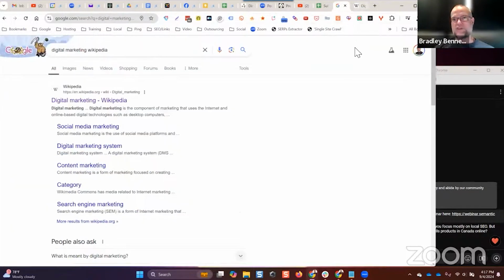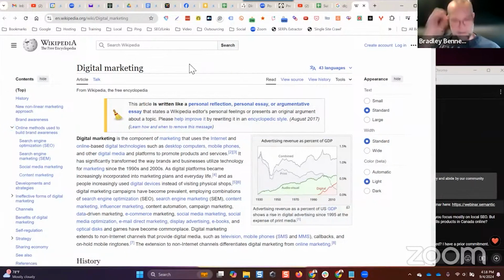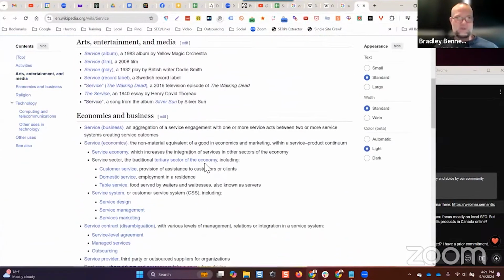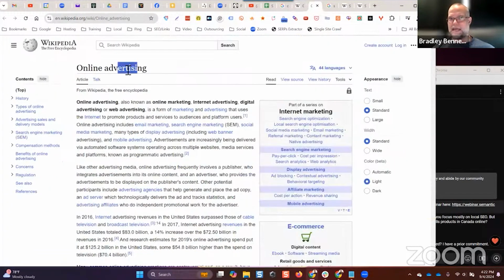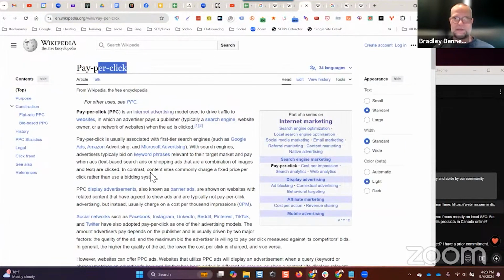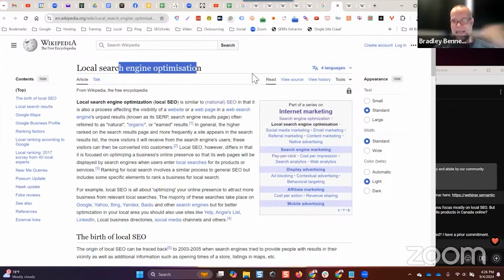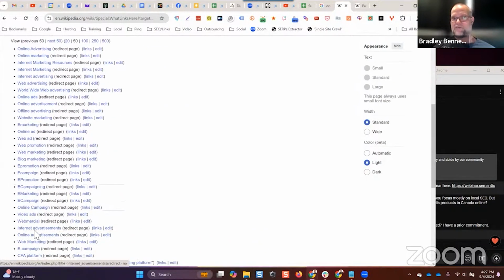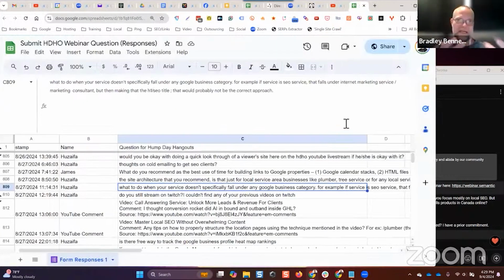Mastering Google Categories for GBP Success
Avoid making common Google Business category mistakes with these methods. If your service doesn’t fit neatly into an existing Google Business category, we've got you covered. Learn how to optimize for the right categories and topics to boost your local SEO. Discover the difference between categories and topics, and how to use them effectively.

In episode 512 of our weekly Hump Day Hangouts, one participant asked what to do when your service don't specifically fall under any Google Business directory.

The exact question was:

Huzaifa        what to do when your service doesn't specifically fall under any google business category. for example if service is seo service, that falls under internet marketing service / marketing  consultant, but then making that the h1/seo title ; that would probably not be the correct approach.

📋 See what tools we use to run our agencies and businesses

CHAPTERS:
00:00 - Intro
00:06 - Google My Business Categories
00:22 - Optimizing Topics and Categories
00:47 - Creating Google Business Categories
03:15 - Finding Synonyms for Categories
05:20 - Using Wikipedia for Research
11:09 - Optimizing Topics Again
11:15 - Industry Fit Challenges